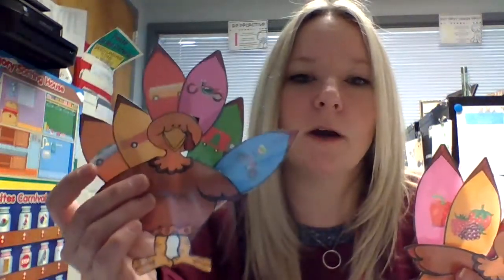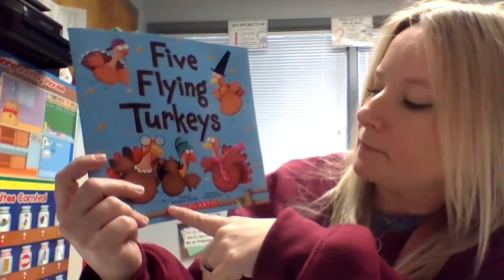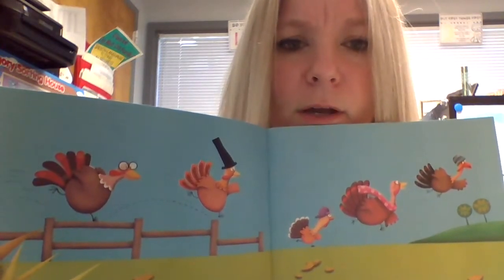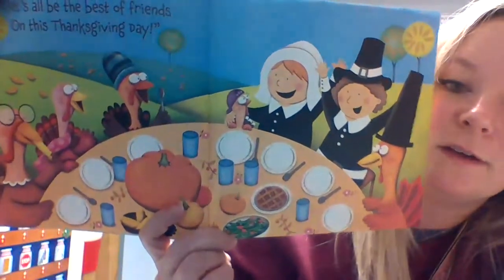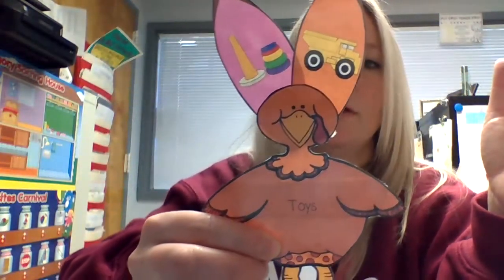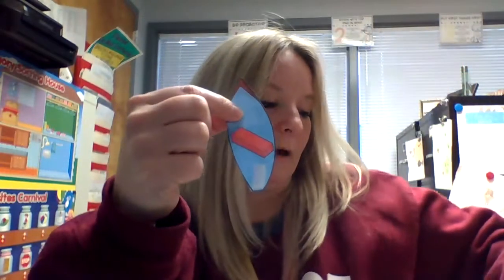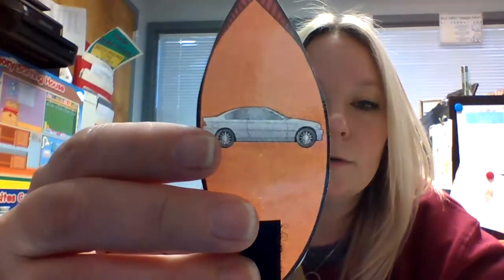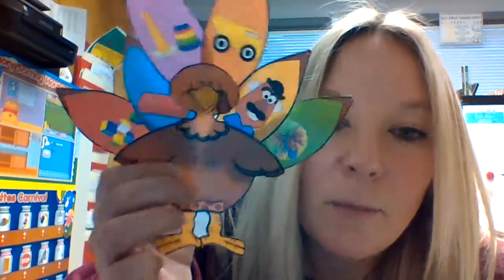Speech Therapy: Turkey Categories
Join me as we get closer to Thanksgiving and read the book "5 Flying Turkeys".  Then we will help our own turkeys find their feathers as we sort foods, vehicles, and toys!